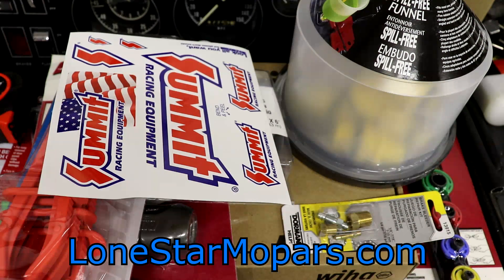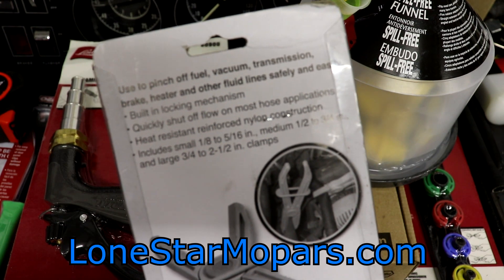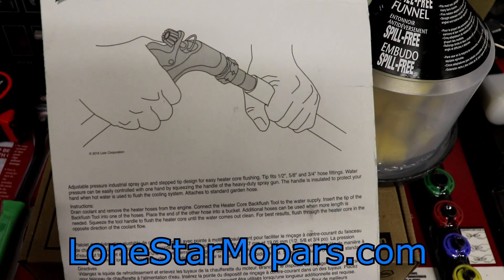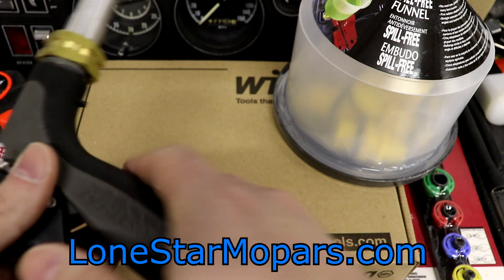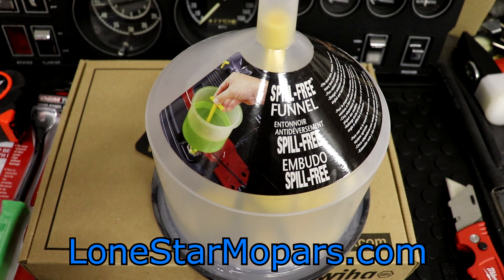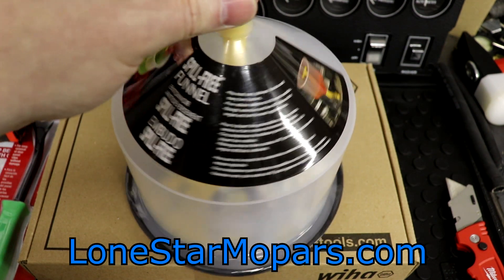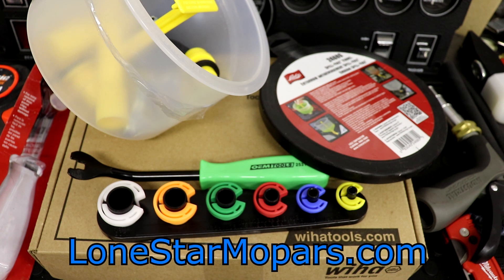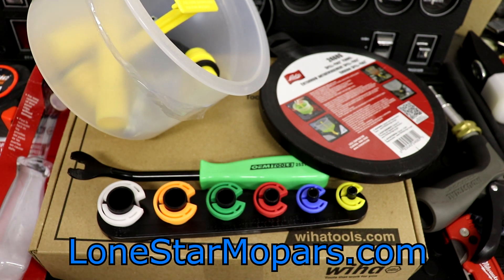Summit Racing Equipment Tool Haul #2: Coolant System Edition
In this video we showcase a few new tools and parts that I brought in from Summit Racing.  I'll be changing the coolant on the Mopar 10 and have some work to do on the Ram, so I went ahead and pulled the trigger on some cooling system tools.